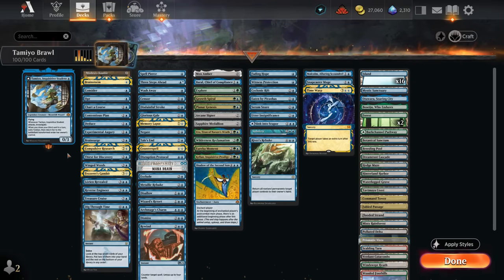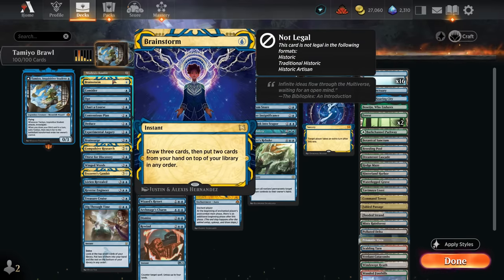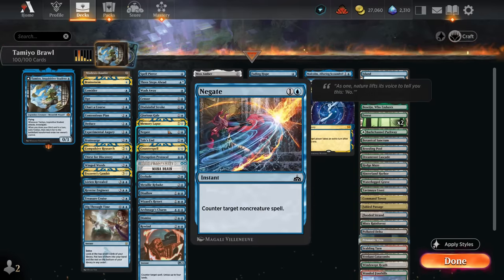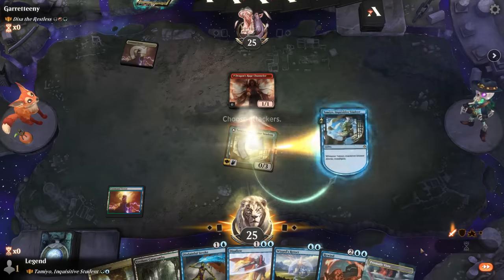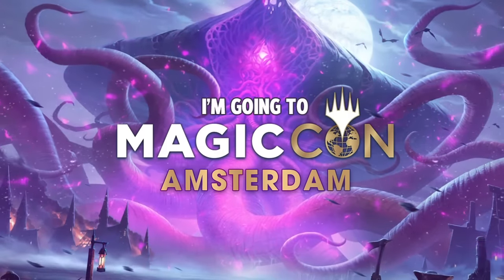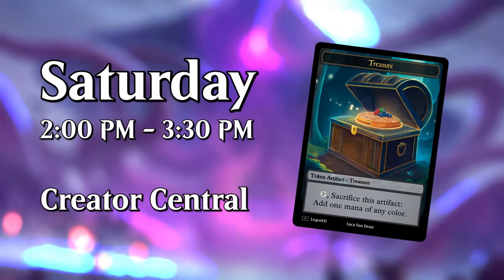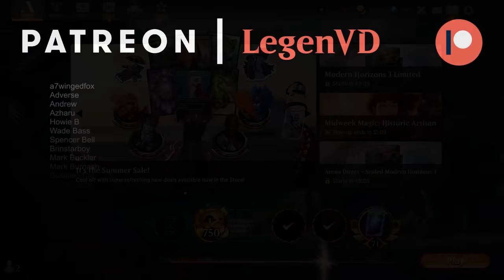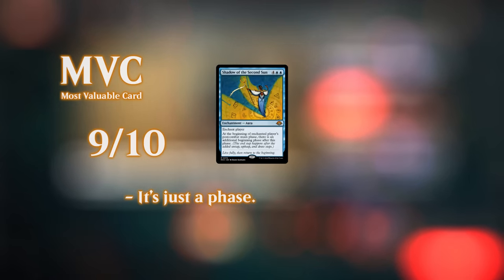The solution to the Nadu problem.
Magic: The Gathering Arena deck tech & gameplay with a blue/green or Simic control deck, featuring Tamiyo, Inquisitive Student from Modern Horizons 3 as commander in Brawl.

00:00 - Intro
01:55 - Deck Tech
08:08 - vs Disa, the Restless
19:48 - vs Nadu, Winged Wisdom
21:52 - vs Rashmi, Eternities Crafter
25:27 - vs The Gitrog, Ravenous Ride
35:19 - vs Tamiyo, Inquisitive Student
41:10 - vs Nadu, Winged Wisdom
44:33 - vs Pantlaza, Sun-Favored
50:55 - vs Mythweaver Poq
53:54 - vs Teferi, Temporal Pilgrim
56:04 - vs Amalia Benavides Aguirre
58:57 - vs Nadu, Winged Wisdom